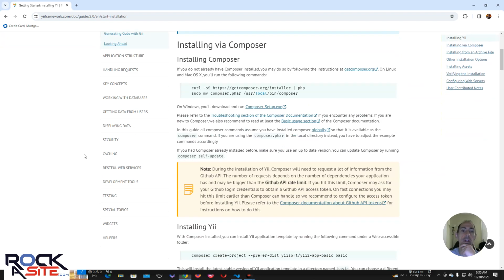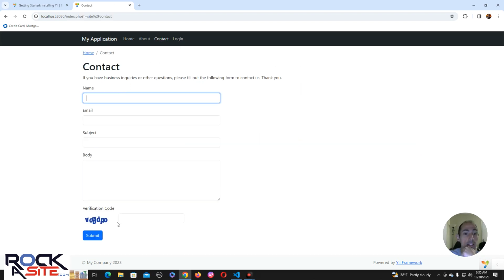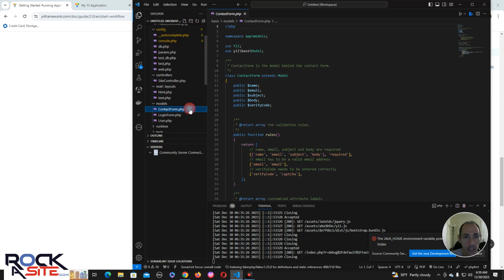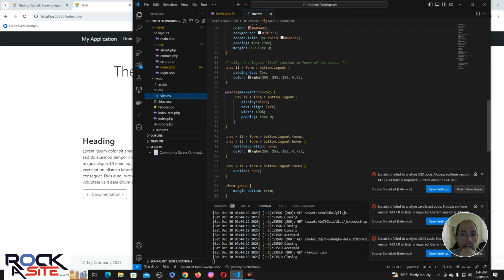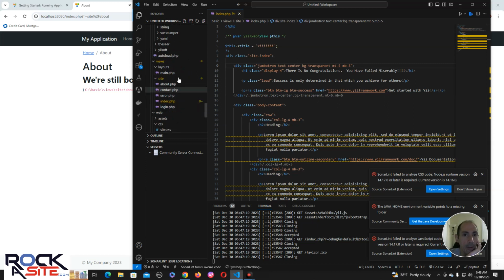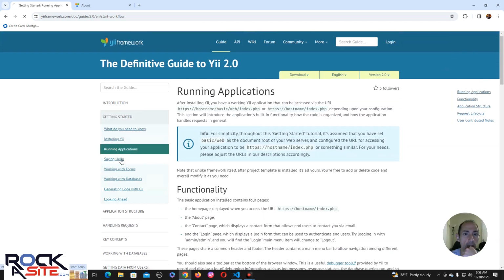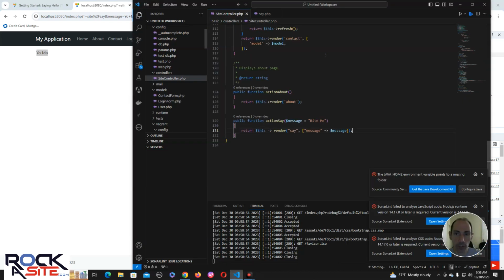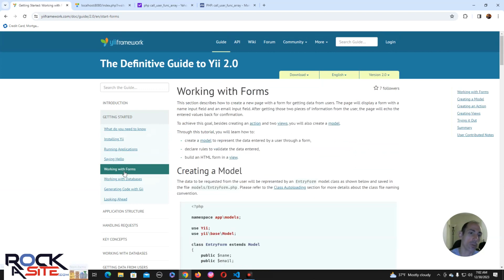Yii2 Let's Code - Part 1 --- Okay, What Did I Get Myself Into?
Hi everyone; sorry for being so delayed.  I got into exactly what I've been up to the last few months, well SEVERAL months really, but it's okay.  We're doing something new where I get into a framework I haven't seen in years with you guys.  We'll be doing this for a while now.  I want to create my own with all of you, but until then, we'll just work on this together and go from there.  We're only finishing up the first page and looking at what this framework comes with now.